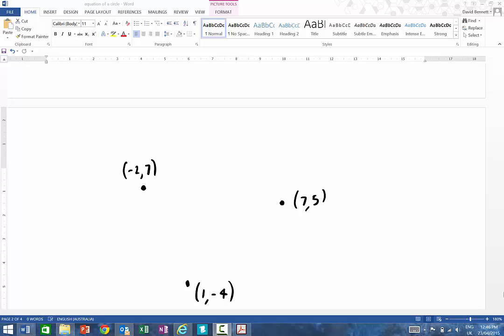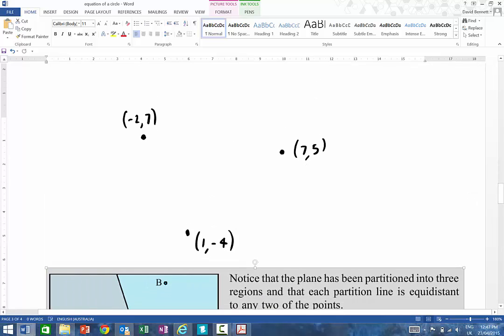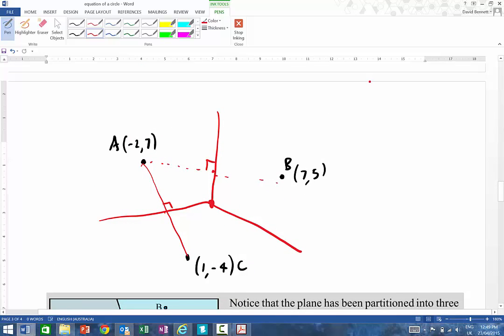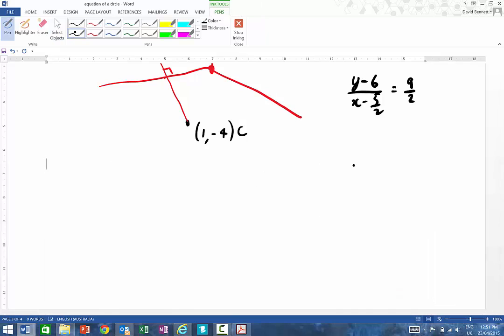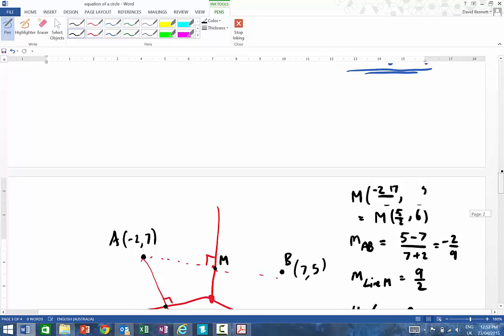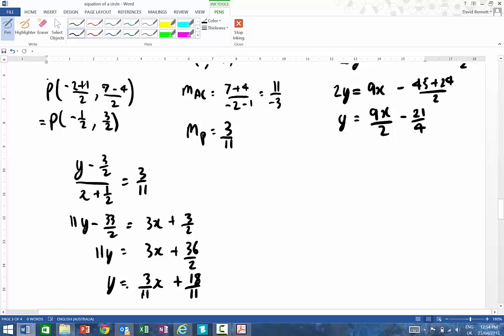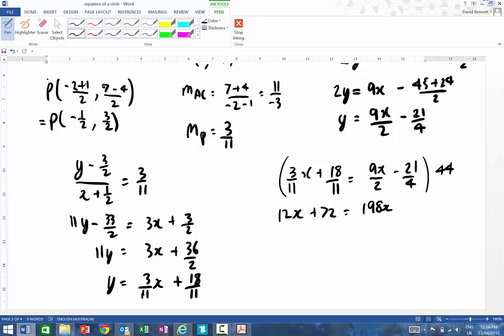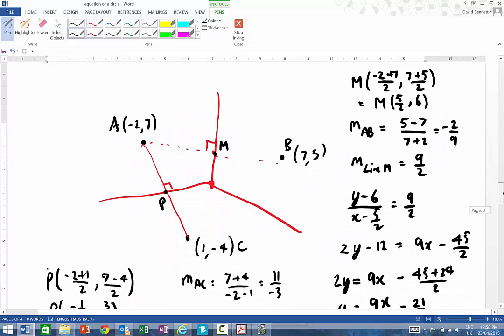Voronoi Lines and Points